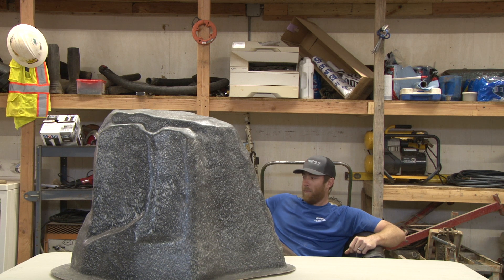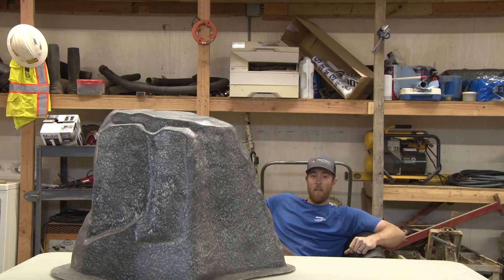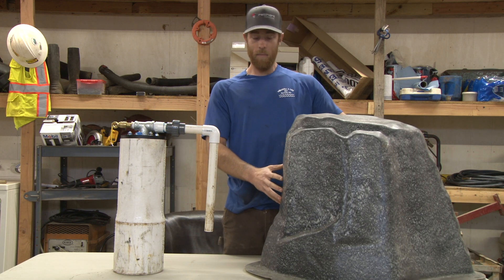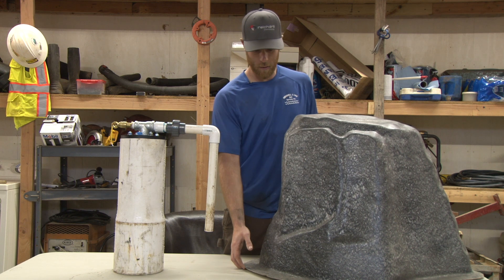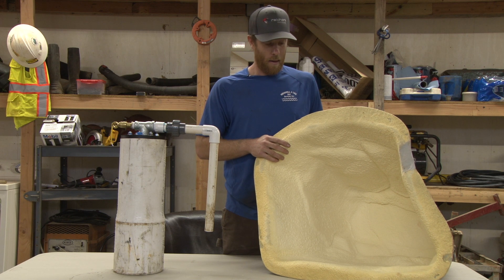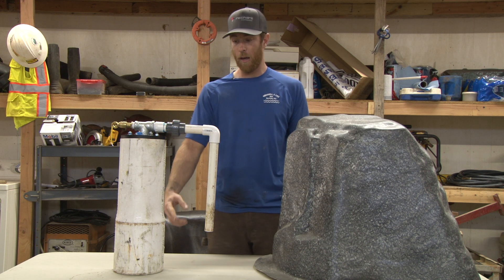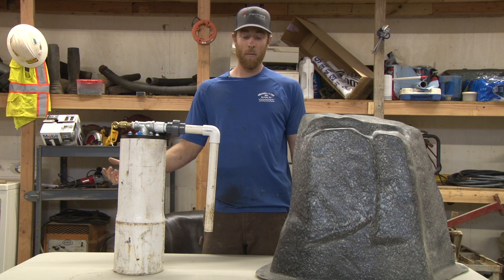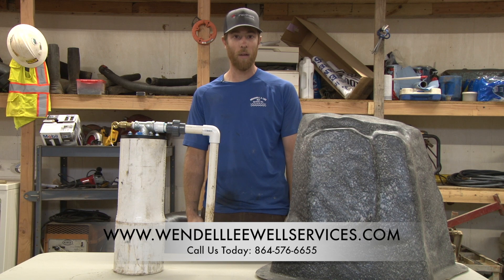Decorative Well Cover Ideas: Piedmont Well Covers Extra Small Rock Cover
Here is a brief video describing the covers we furnish to cover a water well when it is completed. We also sell these as well to people wanting to use them as a decorative well cover. This particular rock cover is made by Piedmont Well Covers called the Extra Small Rock (Product #1400). This is suitable for an installation where the tank is not located outside at the well, it looks good, and is easy to pickup for servicing your well or accessing a water spigot.